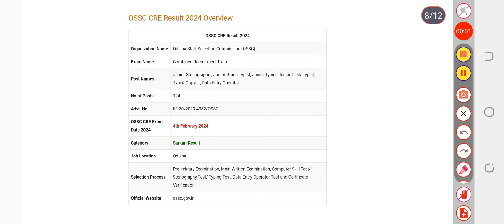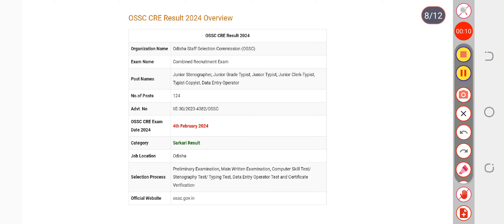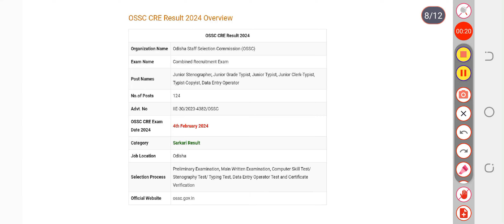OSSC CRE Result 2024 | Cut Off Marks, Merit List